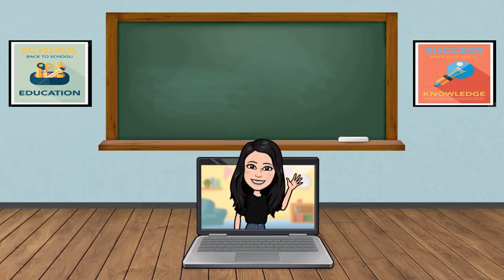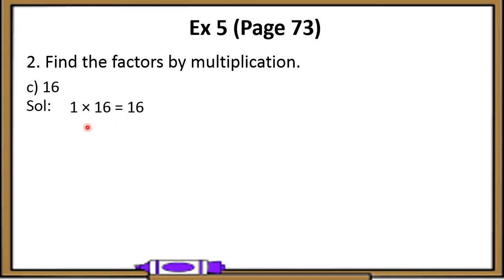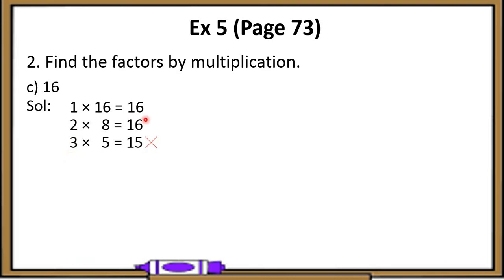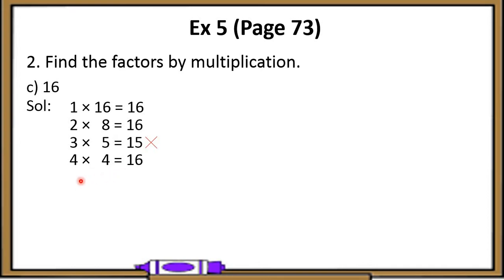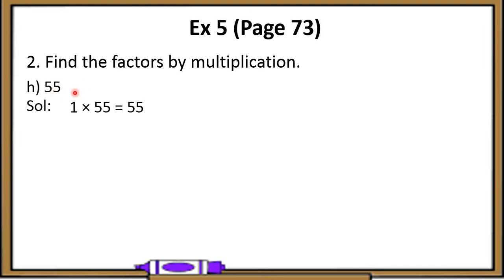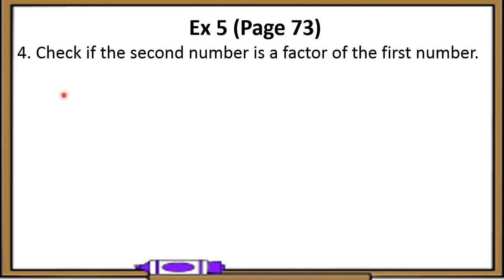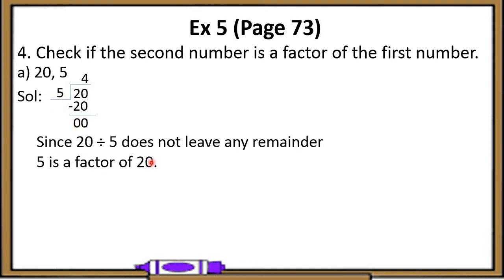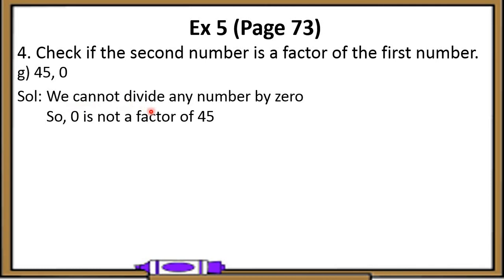Class IV - Maths - Factors -Ex 5 Q 2 and Q 4